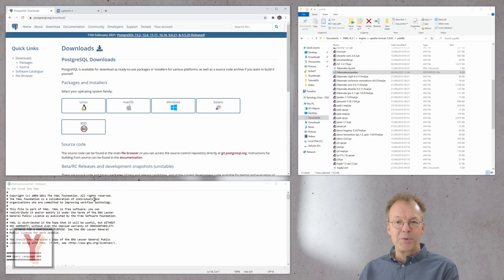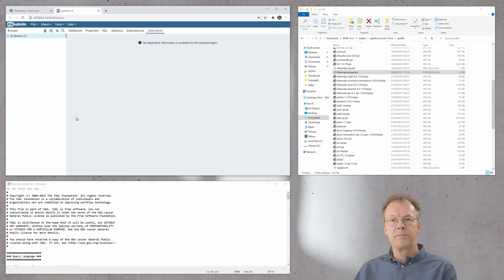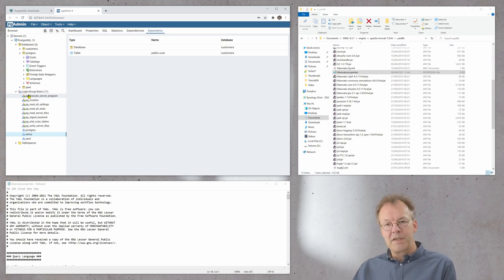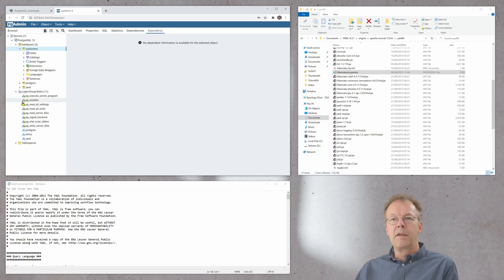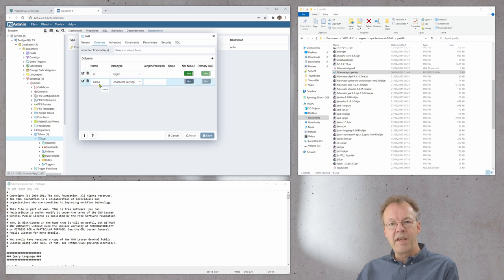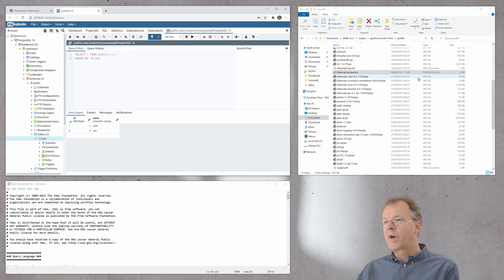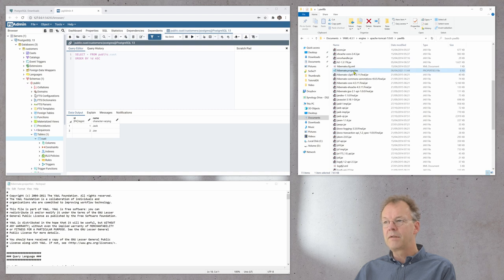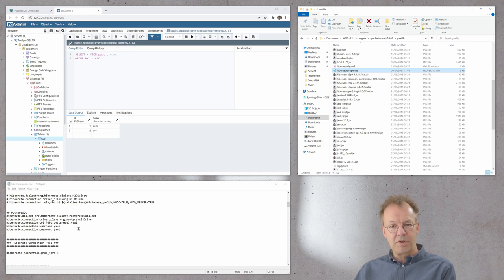How to Persist YAWL BPMS on POSTGRES DBMS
How to set up Postgres databases for YAWL, including user creation and Hibernate properties?
The state of a Business Process Management System must be persisted at all times, so that in case of a power failure, it can be recovered. The persistence layer in YAWL is a relational database. The standard file-based database is not well suited for productive environments.
Therefore it is important to switch to a Data Base Management System (DBMS) that can be backed up.

In this video, we‘ll install Postgres as the DBMS to work with YAWL. With YAWL, you can also use MySQL or Microsoft SQL Server, DB2 or Oracle. In the Postgres DBMS we‘ll set up two databases:
- One for the YAWL system itself
- The other for the application data
For a productive system, you would want the YAWL DB to reside in a DBMS where regular backups are performed by your database administrators.

0:00 - Introduction
1:12 - Install Postgres
2:03 - Setup Users and Databases
4:27 - Install Database Drivers
5:11 - Adapt Hibernate Properties
6:04 - Conclusion